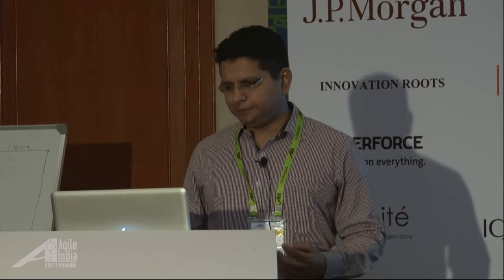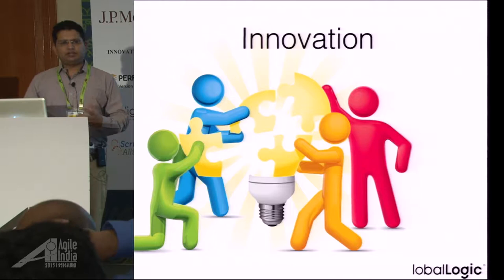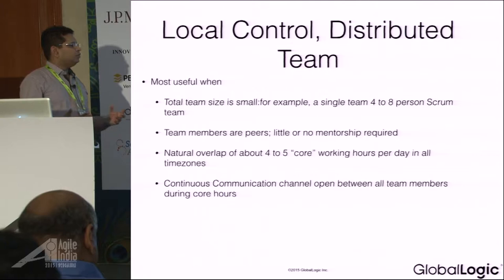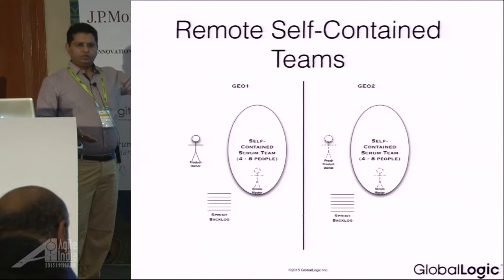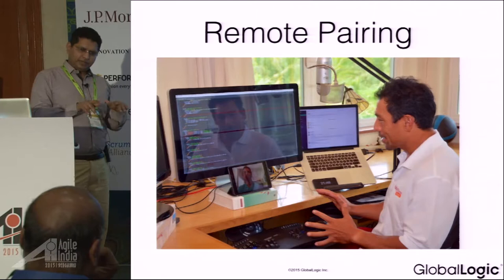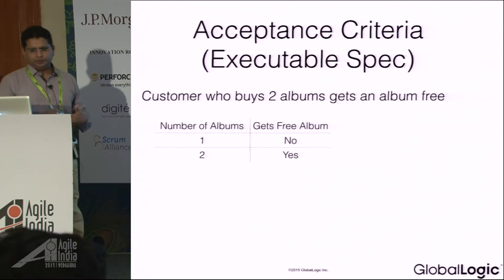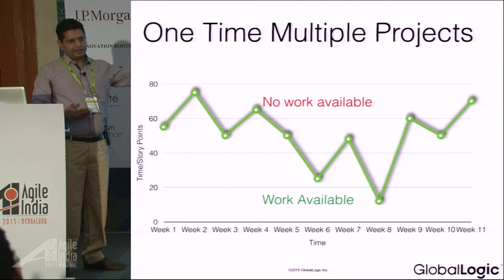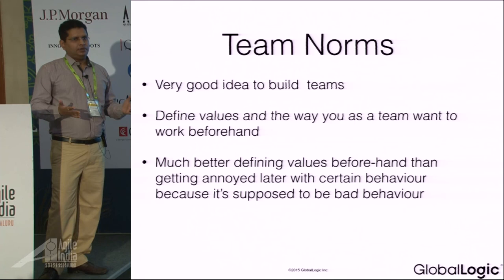Distributed Agile Patterns by ShriKant Vashishtha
Way back in 2008, when I started working in Agile, there was enough material available on Scrum and. However when it came to distributed aspect of it, people were still struggling with it. Based on working for years in this fashion, I realised that communication, trust, transparency and innovation are the core fundamental values towards successful distributed Agile implementation.

In other words, as most of the problems were caused by softer aspects of skills (misunderstanding, miscommunication, non-availability of people, mistrust etc), humanizing the distributed team experience looked like the key for successful distributed Agile implementation.

Based on working with distributed teams over the years, we discovered some distributed Agile patterns. Some of them got blogged from time to time. Those already available in form of blogs are as follows:

Distributed Pair Programming
Local Retrospective
Agile way of documentation
One Team Multiple Projects
The nut/bolt pattern for distributed Scrum development
Chain-Link Pattern
Virtual One Room
The session is to share the these patterns and more (when to go for distributed Agile and when not etc)